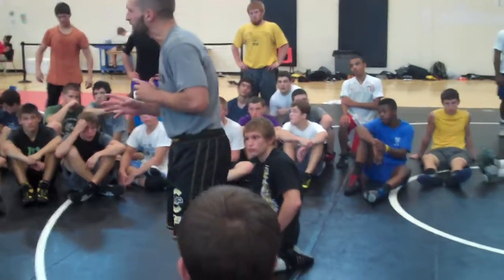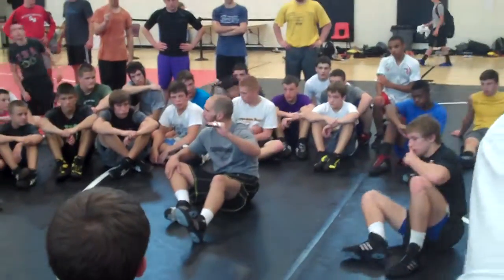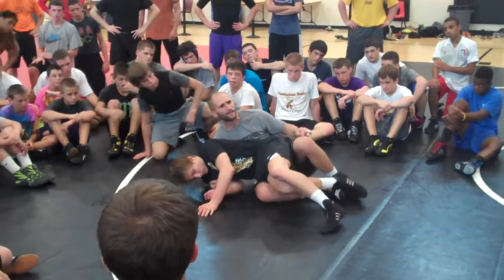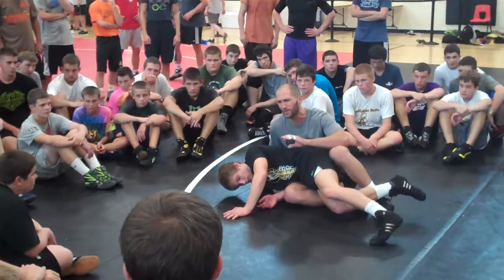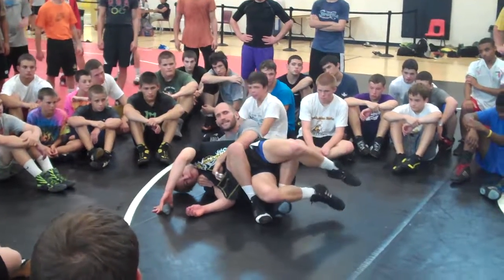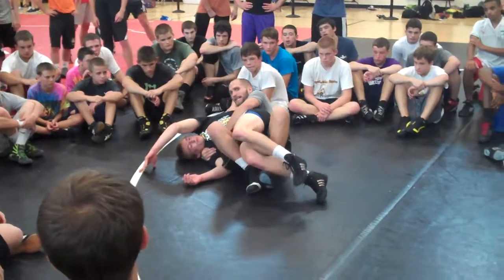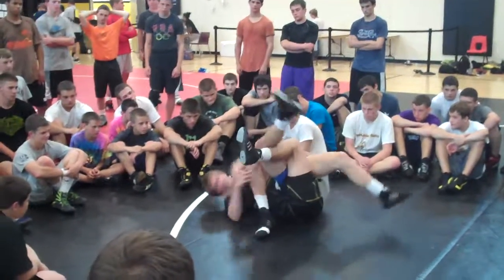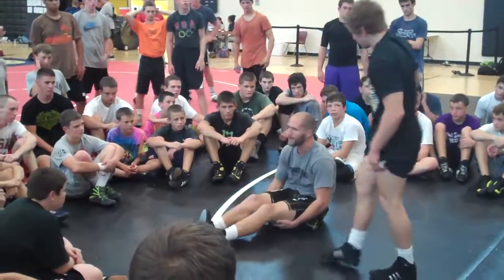Roper top inchworm, tilt position 2